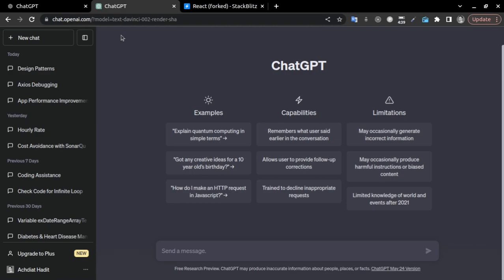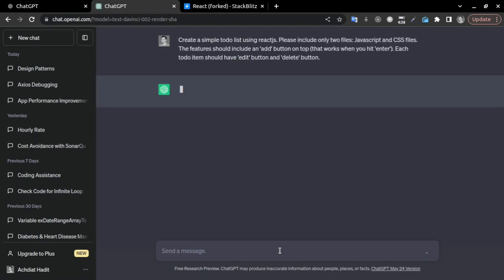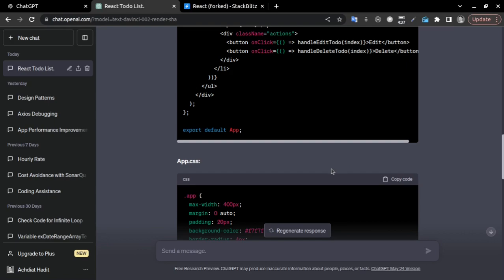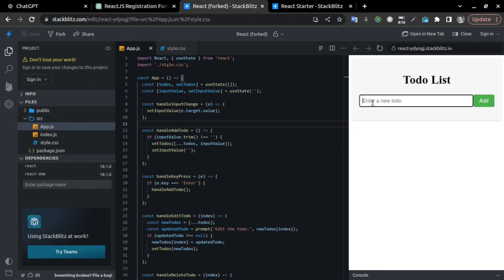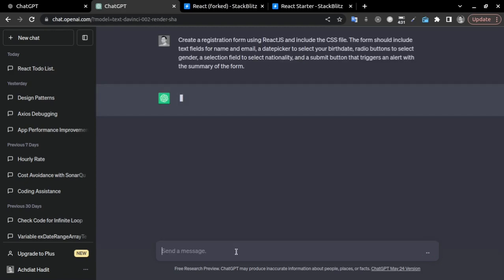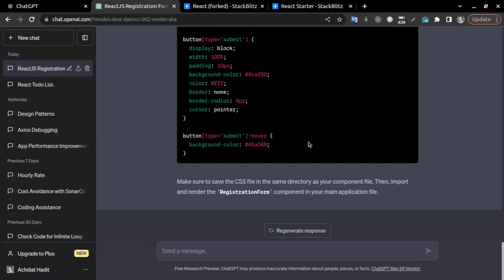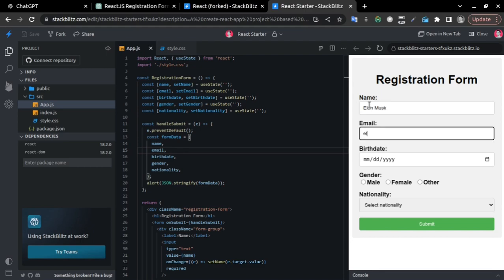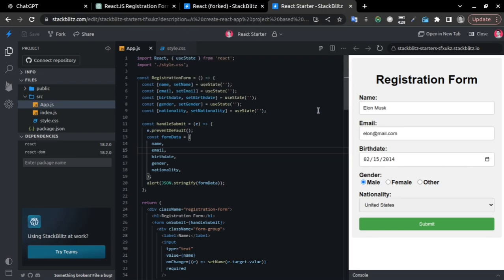ChatGPT Tutorial - Let's Build Simple Apps with ReactJS and ChatGPT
Hey there, it's been ages since we last hung out! Guess what? I've got something super exciting to share with you today that'll skyrocket your productivity as a web developer—no kidding.

So, here's the deal: I've noticed that ChatGPT isn't getting the love it truly deserves in the coding universe. But fear not, because we're about to dive headfirst into this captivating topic together in our upcoming videos.

Ready? Let's roll.